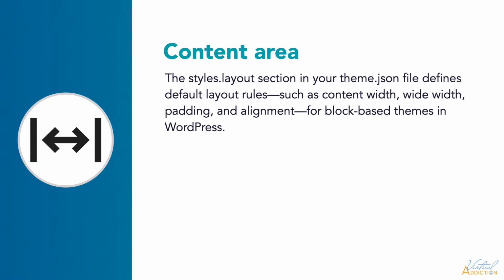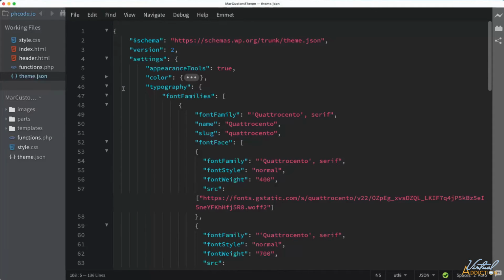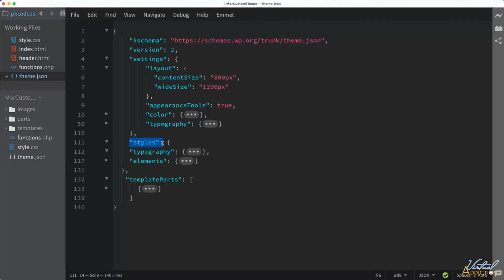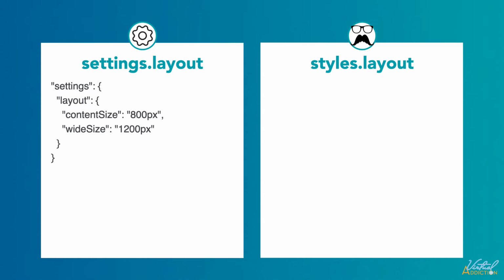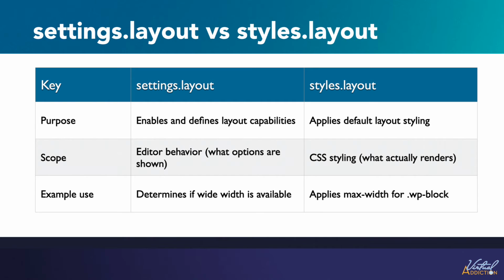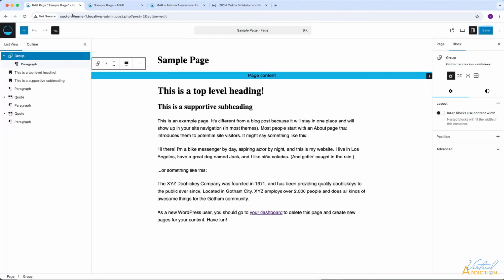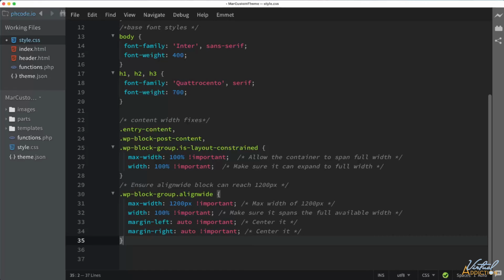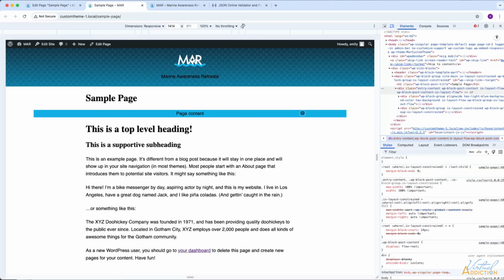Custom WordPress Block Theme Development - Part 5: Mastering Layout with theme.json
Ready to take full control of your WordPress block theme layout? In this episode of our Custom Theme Development from Scratch series (Part 5), we dive into configuring layout settings using the theme.json file to build cleaner, more responsive designs.

🔧 What you’ll learn in this video:
     • How to use settings.layout vs. styles.layout in theme.json
     • Defining contentSize and wideSize for consistent layouts
     • Applying global layout rules to blocks like Groups and Columns
     • Why your layout may look different in the editor vs. the front end—and how to fix it
     • Writing custom CSS to handle full-width and wide-width alignment issues
     • Structuring blocks for maximum layout control using WordPress’s alignment tools
     • Best practices for building flexible, mobile-friendly layouts

Whether you're building a theme from scratch or improving an existing one, this tutorial gives you the tools to control your content layout with precision.